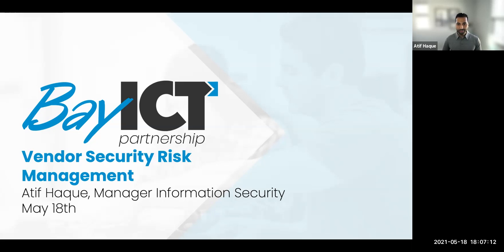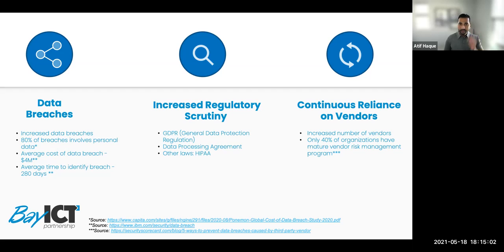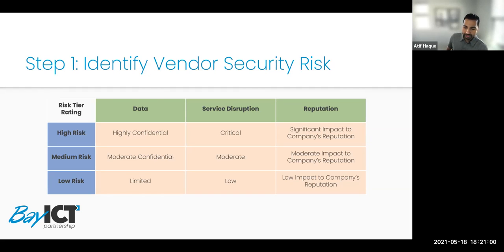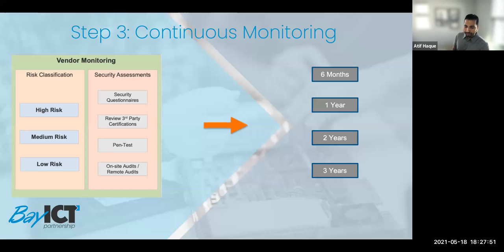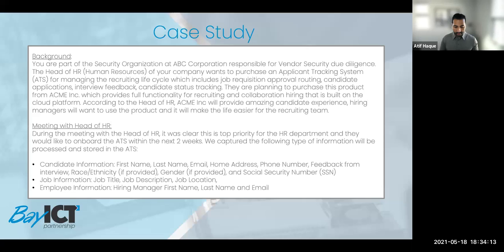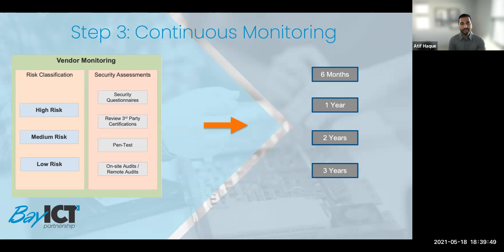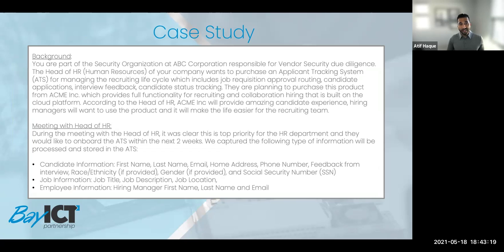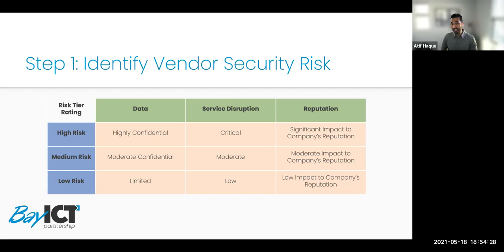5/18 BayICT Tech Talk: Atif Haque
Atif is cyber security professional with over 15+ years working in security leadership roles to drive and deploy program vision and strategy. He has extensive experience in vendor risk management, enterprise customer trust, governance, privacy, risk compliance and GRC technology enablement.

Manager in the Information Security Organization at LinkedIn, responsible for the 3rd party data security and building security trust and transparency among enterprise customers.  His prior experience includes working at Ernst & Young (EY) and Zuora.

Atif holds a master’s degree in Accounting from University of Virginia and bachelor’s degree in Information Systems from California State University, Chico. He serves in leadership advisory boards and non-profit organizations to support and advance opportunities for professionals in minority groups.

Presentation Topics:

3rd party vendors introduce a potential threat to organizations’ employee, customer, financial and other data types.

As organizations rely heavily on vendors to meet their business demands, the need to build a risk management program and mitigate vendor security risk has become fundamental.

In this talk, we will describe practices of conducting security assessment and managing risks with vendors.

In addition, we will highlight how the vendor risk landscape is continuously changing due to industry trends such as GDPR, reliance on cloud vendors, and security data breaches.